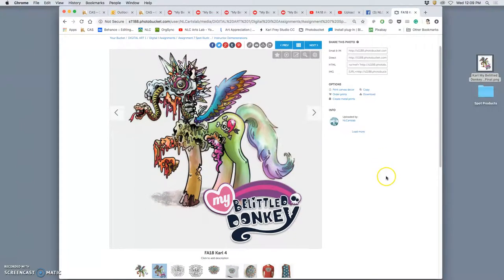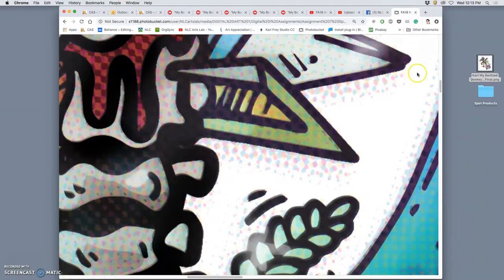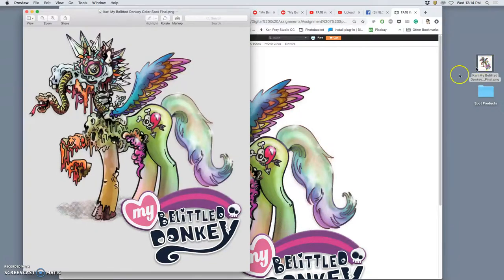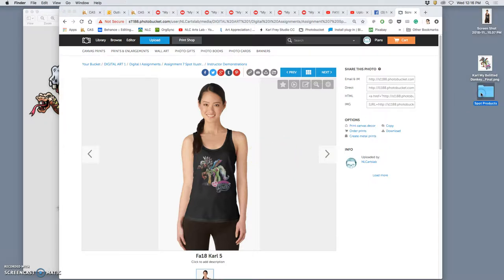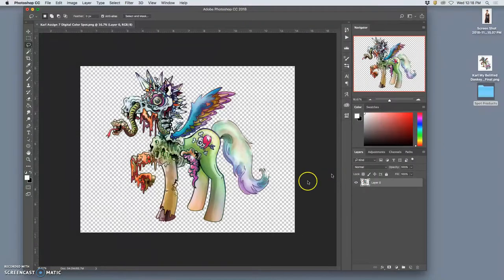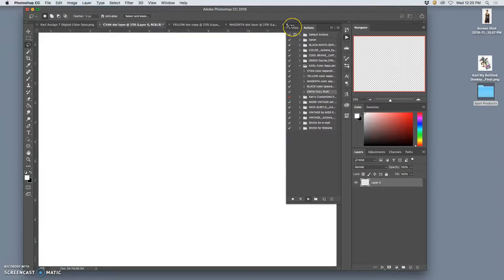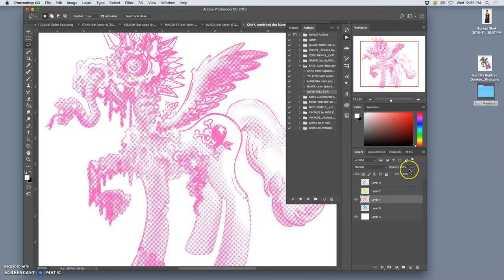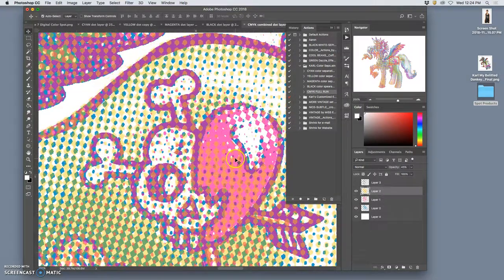1 Separating Digital Color Into Printed Color